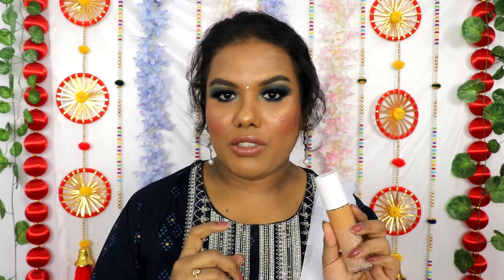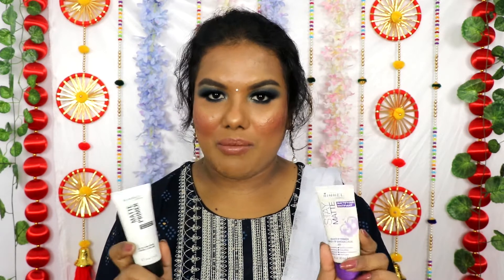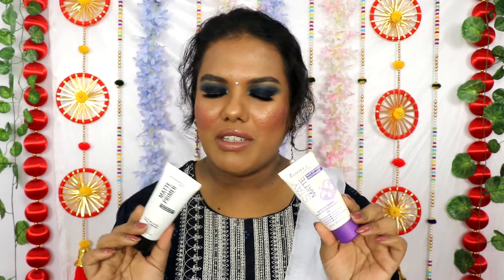Nykaa Pink Friday Sale Recommendations | SATHYA KAMALA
e.l.f. Cosmetics 16HR Camo Concealer - Deep Olive

e.l.f. Cosmetics 16HR Camo Concealer - Tan Neutral

Maybelline New York Fit me Loose Finishing Powder - 25 Medium

Miss Claire Waterproof Eyebrow Pencil With Mascara Brush - 02 Dark Brown

Nykaa SKINRX 2% Hyaluronic Acid Face Serum Intense Hydration for Dry Skin with 1% Vitamin B5

Dr. Sheth's Aloe & Panthenol Hydrating Gel